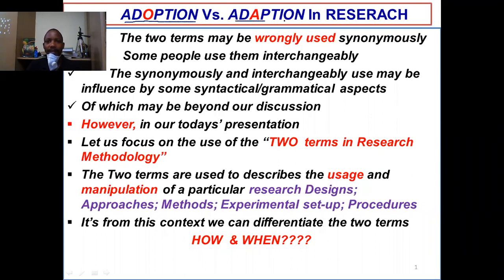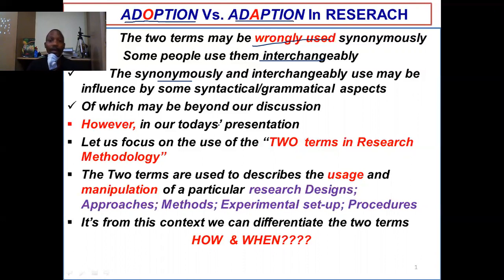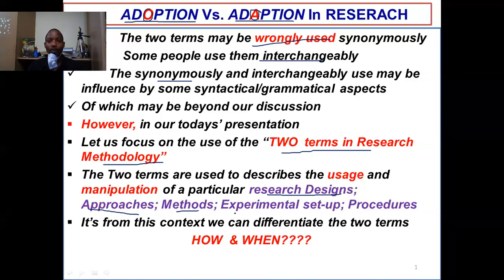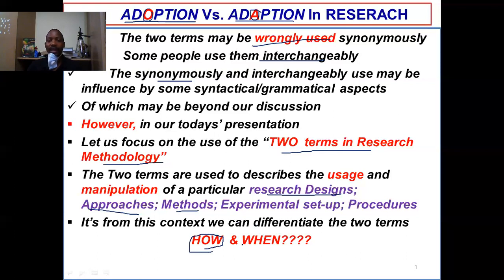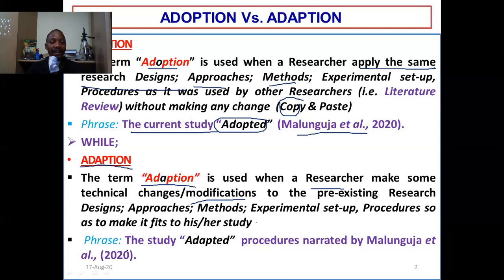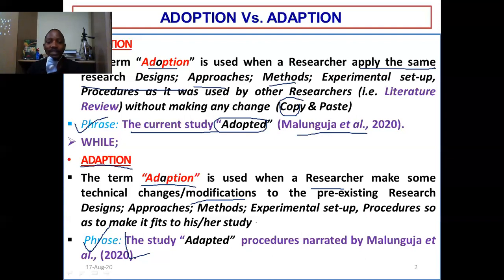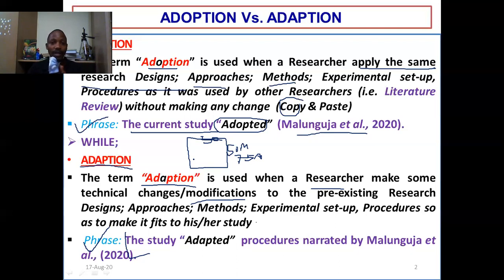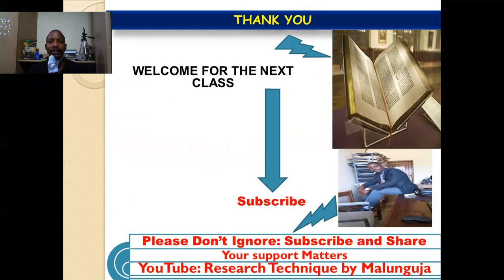Adaption Vs Adoption In Research, Do They Mean The Same?